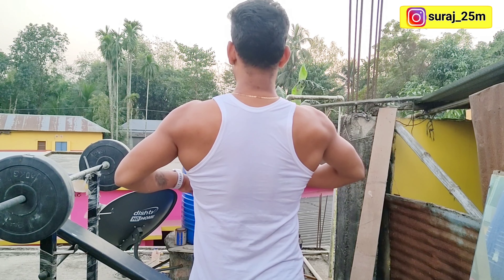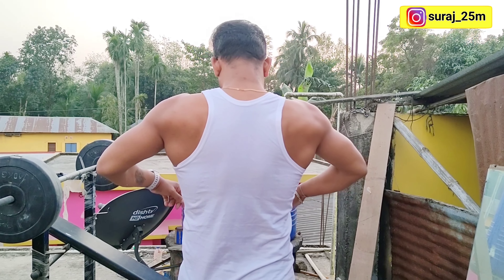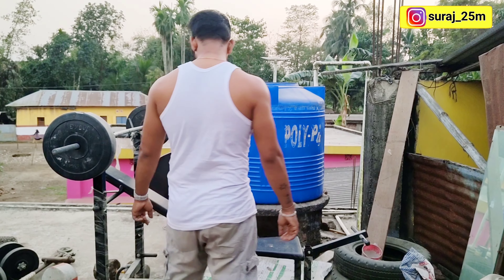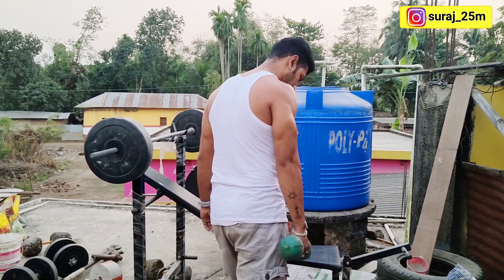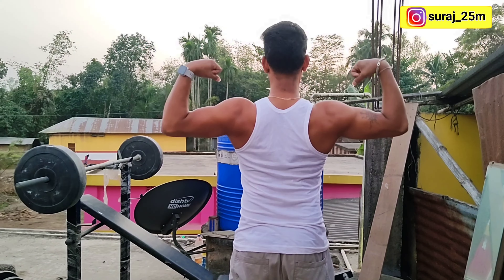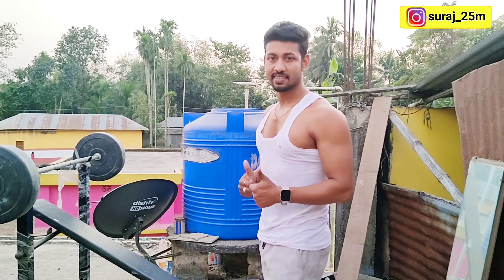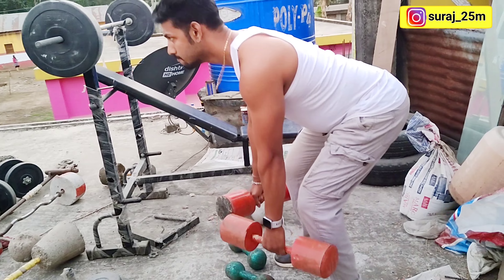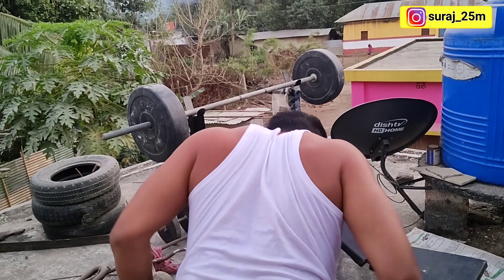খুব তারা তারি চওড়া পিঠ এর জন্য বেস্ট 4 টি ব্যায়াম ১০০% রেজাল্ট | BEST BACK WORKOUT AT HOME AND GYM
খুব তারা তারি চওড়া পিঠ এর জন্য বেস্ট 4 টি ব্যায়াম  ১০০%রেজাল্ট পাবেন | BEST BACK WORKOUT AT HOME AND GYM
About this video ~ This new video on the channel and this is a new workout that you can do anywhere especially for all those who want to look beautiful and more confident. If you are a guy and want to look wider and also have a strong back, then this video is for you. The exercises for the back in this video are performed at home and only with dumbbells, but even with one dumbbell you can perform all these exercises. And do not forget that the back muscles look really strong if you have an even posture, so during these days you will be able to increase your back muscles and improve your posture with additional posture exercises.

Try this workout to build a big back FAST.

Topic Covered:-

Back workout

Back workout at home

Home Back workout

Build a big back

Exercises to build a big back

Make Bigger Back in 30 days

Lats workout

Complete back workout

@Suraj Bengali Fitness